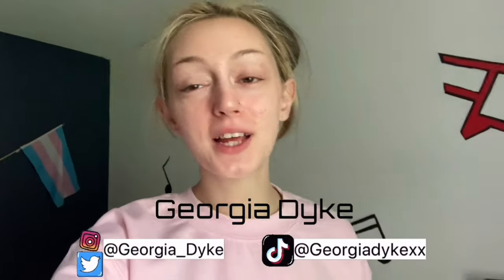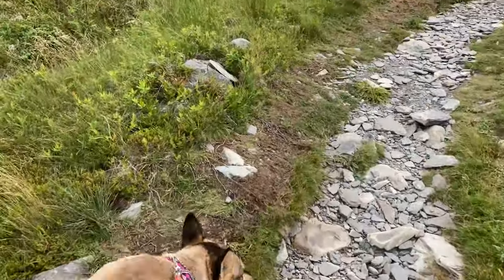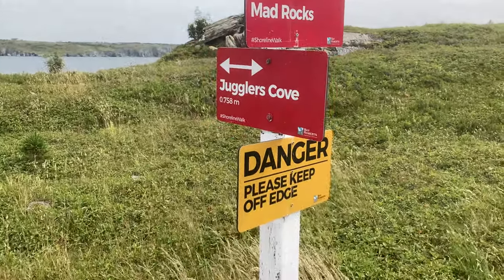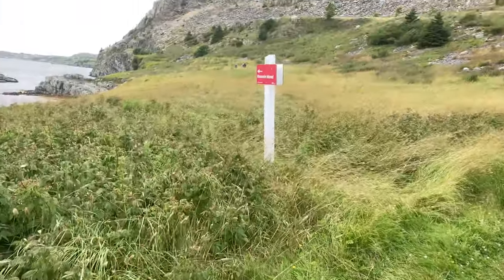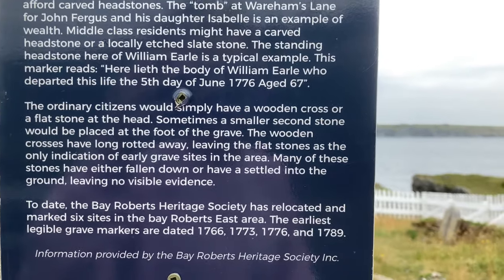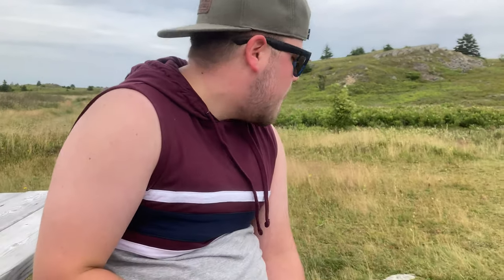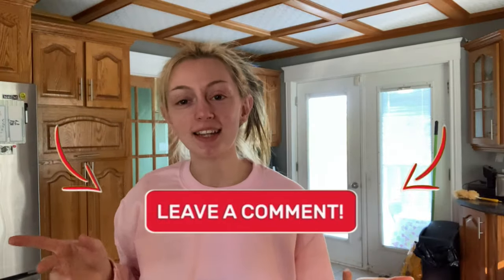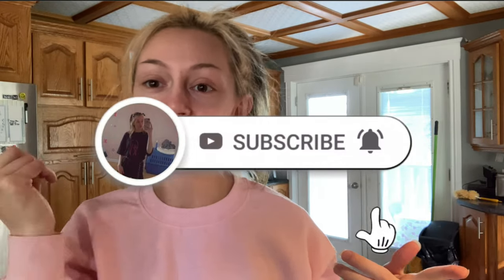We Went Hiking!🚶‍♀️🙆🏻‍♀️(Vlog📷)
Hey Guys! In Today Video We Went On A Little Hike With The Dogs And I Wanted To Take You Guys Along With Us!
Ps. I Made This Video Before I Dyed My Hair!🙆🏻‍♀️

ALSO GUYS WE HAVE MERCH!

Follow Our TikTok We Have Together: @Georgia_and_kyle
Follow Me On The Socials: